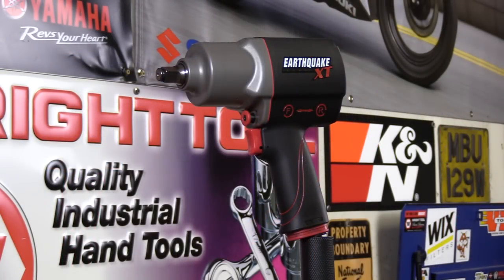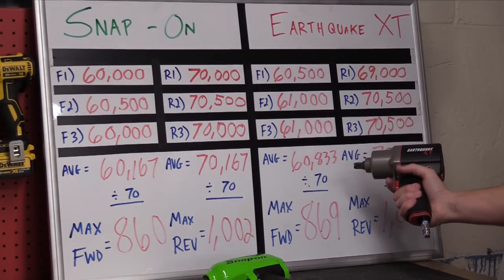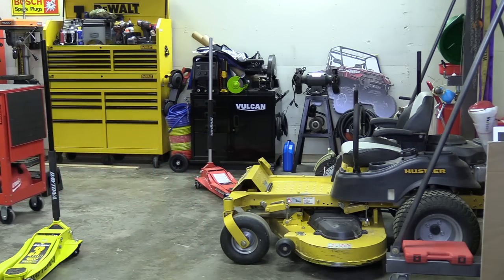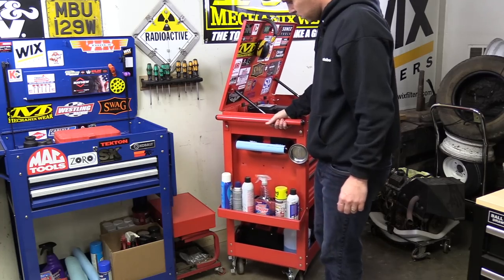TOP 5 BEST HARBOR FREIGHT TOOLS!! (Automotive)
You voted & I answered --- here are my TOP 5 BEST picks for automotive tools @ Harbor Freight!

Be sure to leave a comment with YOUR favorite tools from Harbor Freight & the next time I am in there, I might check them out and they could be featured in an upcoming video!

Search FREE & DISCOUNT coupons for Harbor Freight here (just read the codes to the cashier)